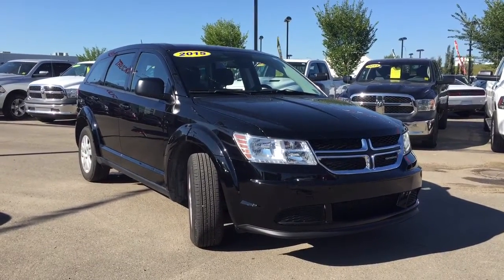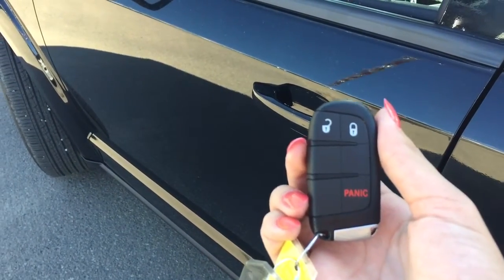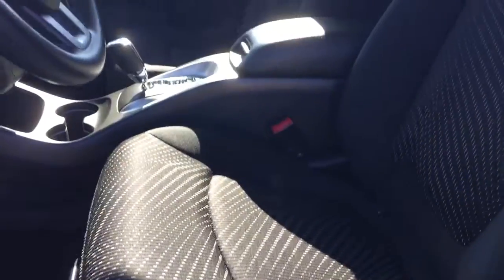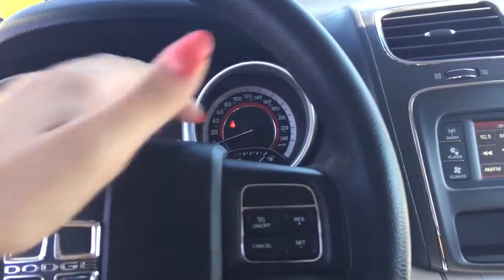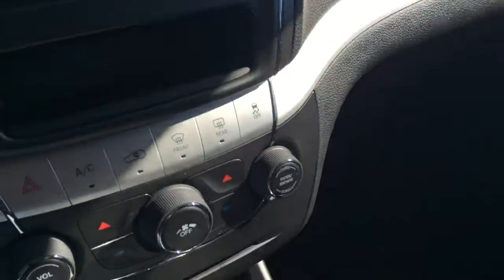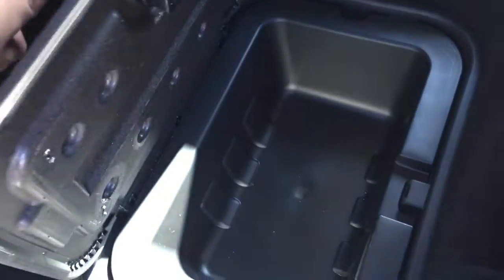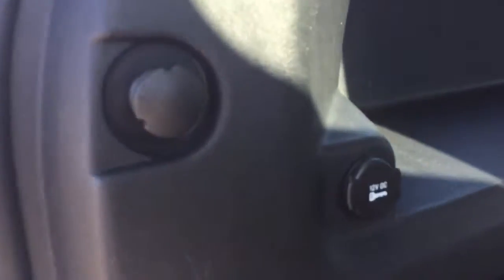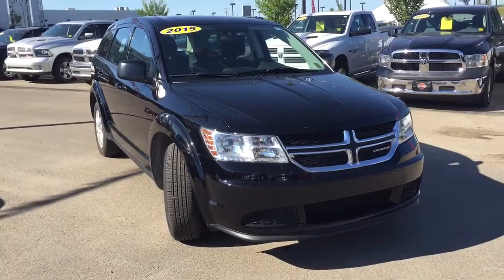2015 Dodge Journey CVP | Crosstown Auto Centre Used Car Superstore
Come in and take out the 2015 Dodge Journey CVP for a spin! Painted in a brilliant black color and powered by the 2.4L Dual VVT engine coupled with an automatic transmission, this crossover is the perfect combination of performance and comfort! And with plenty of features such as remote keyless entry with panic alarm, power mirrors, windows, and door locks, push to start engine, steering wheel mounted cruise and audio controls. As well as a 4.3” touch screen display with audio jack input for mobile devices, driver height adjuster seat, tip start, premium cloth seats, engine block heater and plenty of storage compartments and power outlets! All of our vehicles are CarProof verified, fully reconditioned and ready for ownership!

STK # 16JR612410

For more information please click or call Crosstown Auto Center at 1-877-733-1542 or visit us at 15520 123ave on the corner of Yellowhead trail and 156st! We look forward to meeting you!

Uploaded by Blazenka Bradaric via YouTube Capture